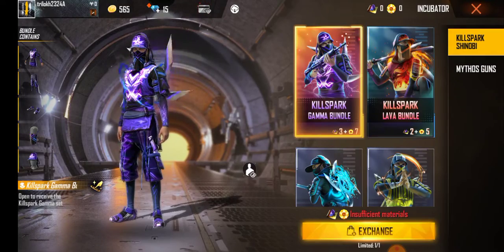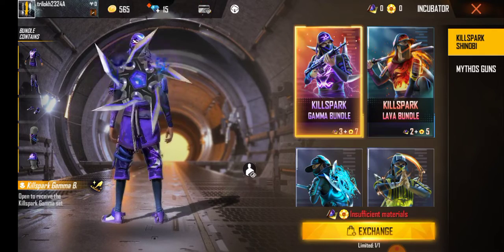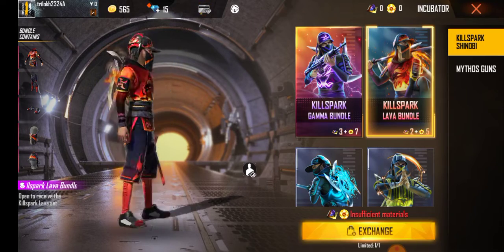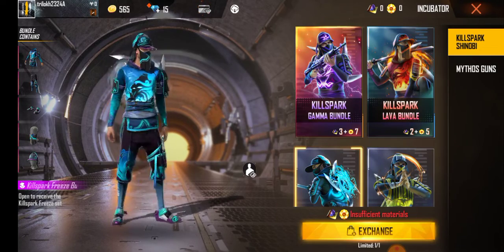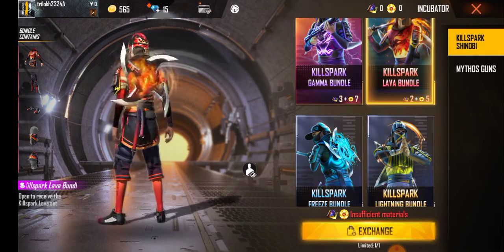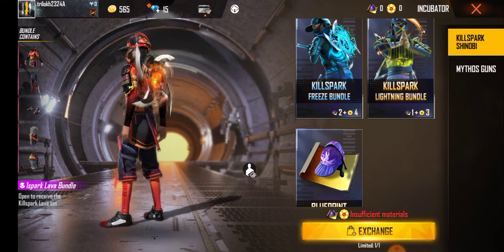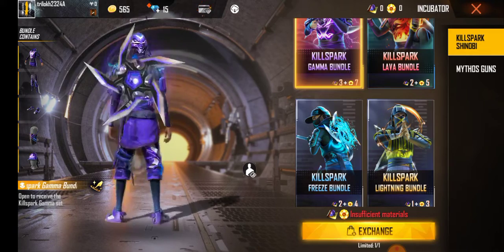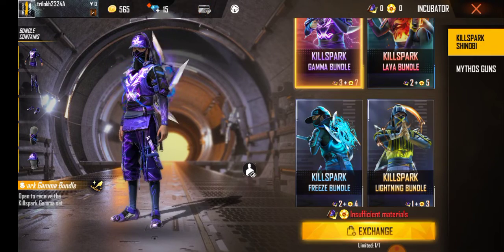Tonight 12am update.. New incubator.. 💥